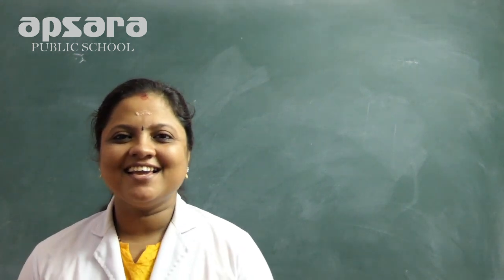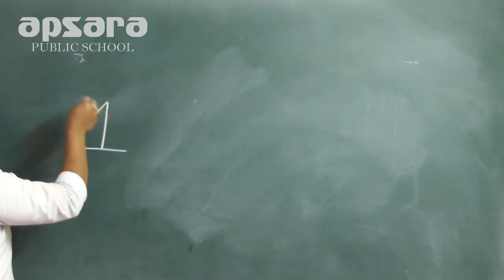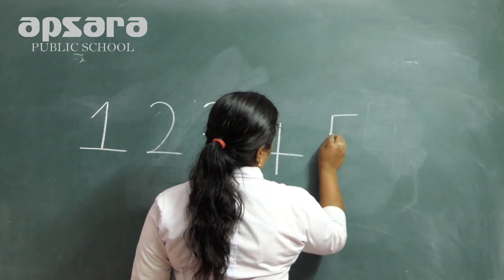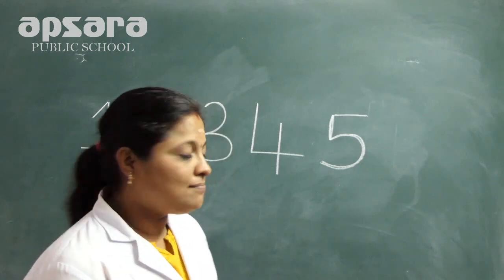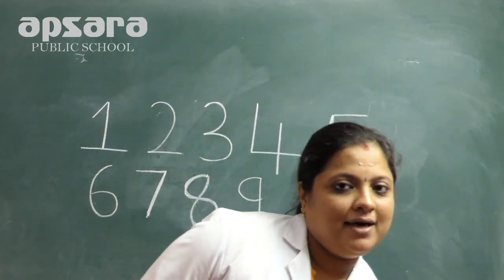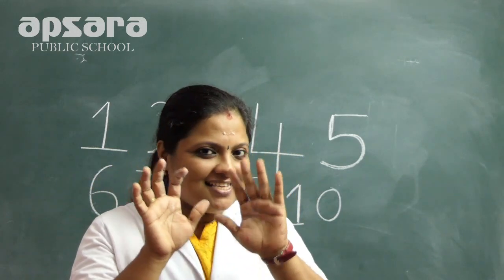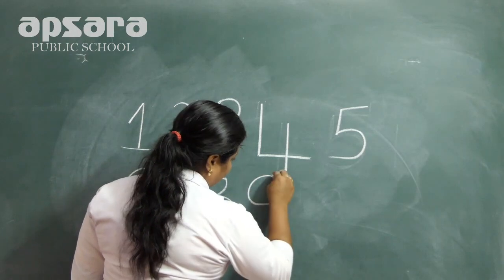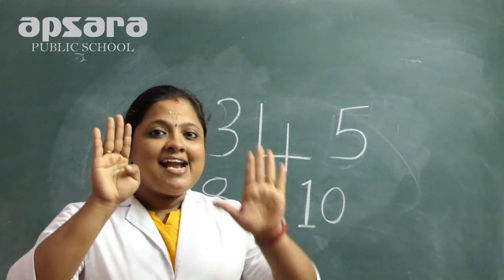UKG MATHEMATICS VIDEO1